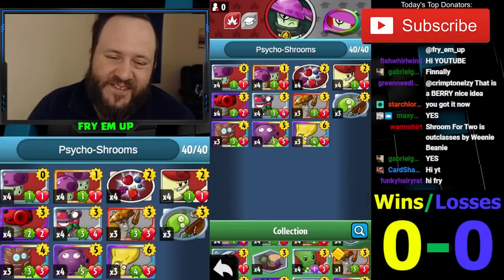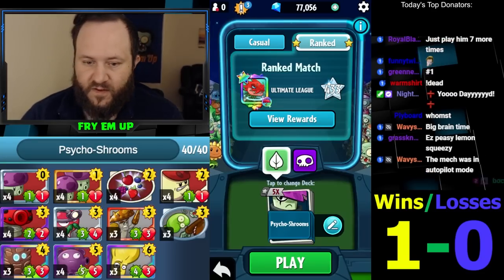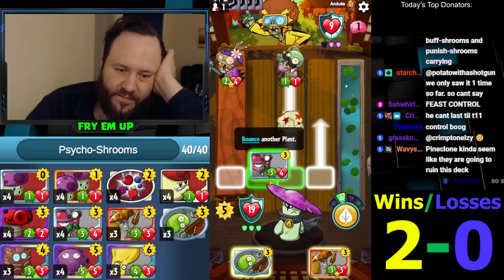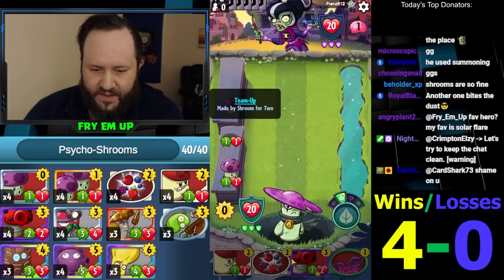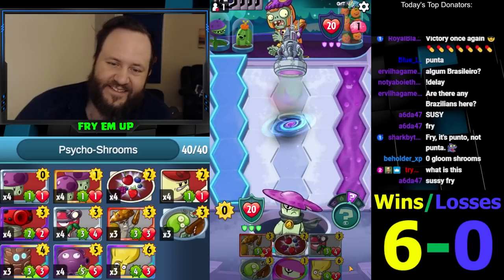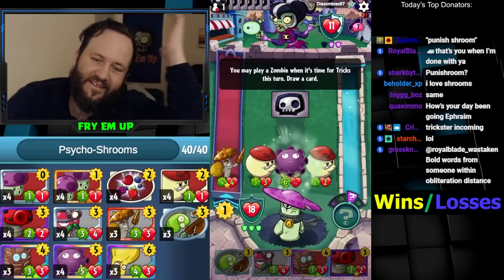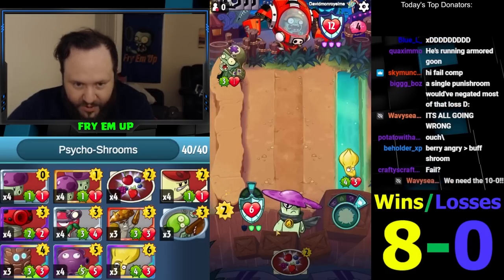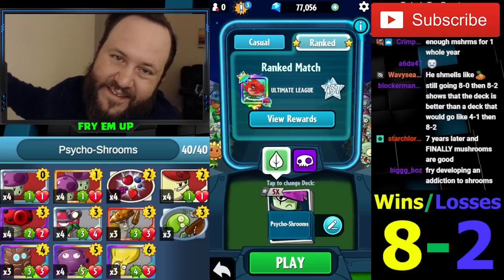WE FOUND A GOOD BUFF-SHROOM DECK!!! (finally)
Nightcap Psycho-Shrooms Deck

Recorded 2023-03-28